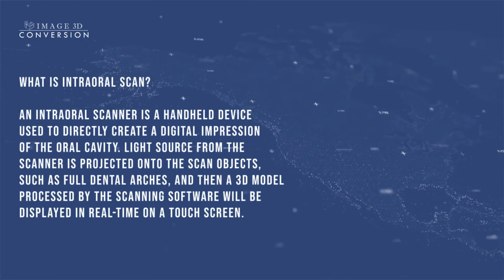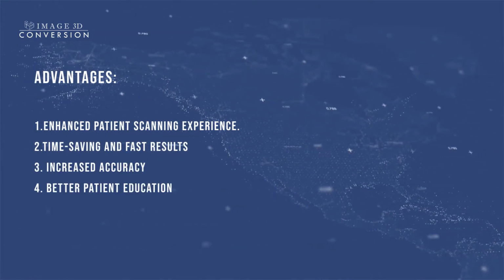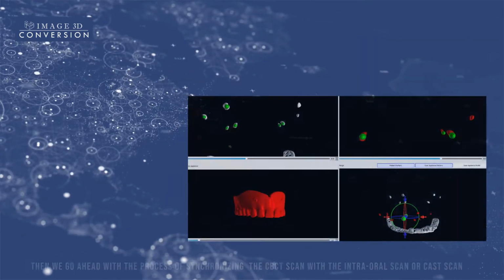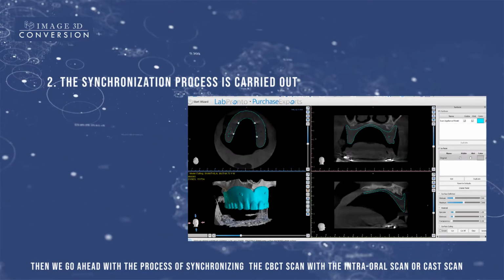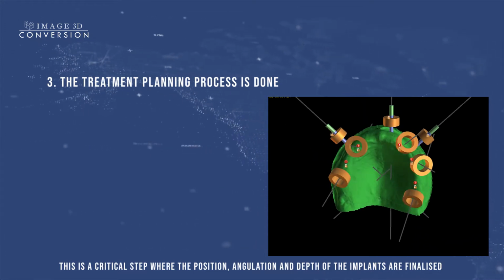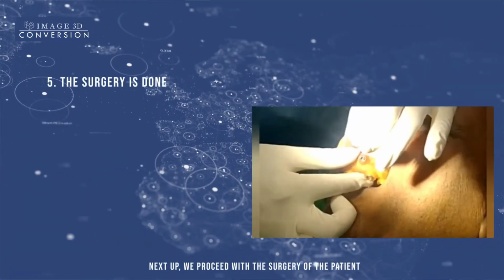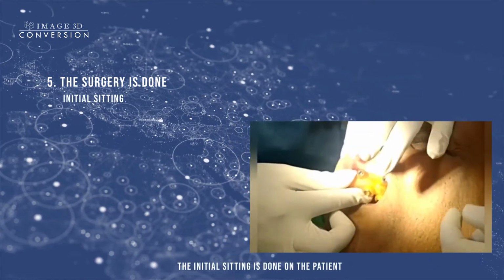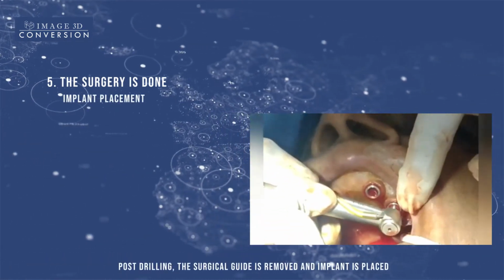A Case Study of Full Mouth Guided Implant Surgery Using @BlueSky Bio | Doctor Sheetal Saklecha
In this video you will go through a case study on full mouth guided implant surgery, executed by us for our valuable client Dr. Sheetal Saklecha using one of the best digital dentistry platform Blue Sky Bio Plan.
We at Image3dconversion are committed  to  educate Dental professionals  with advance knowledge of digital dentistry & 3D printing technology. Image3dconversion has been researching and developing the rapid solution to enable dentist around the globe to enhance their expertise in digital dentistry.

Apart from our educational initiatives, we take utter pride in being one of the most trusted company for digital dentistry services with 98% accuracy.
With a team of expert CAD/CAM professionals and doctors, we provide assistance from the least complicated cases to the most muddled cases in both implantology and orthodontics.